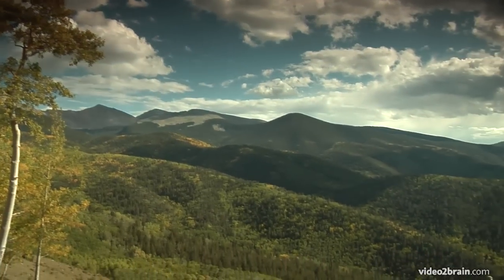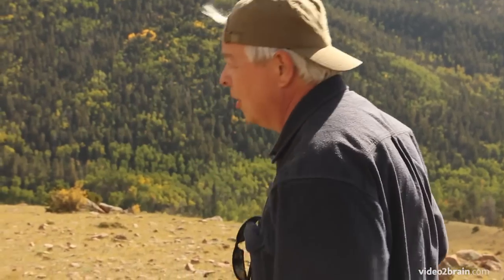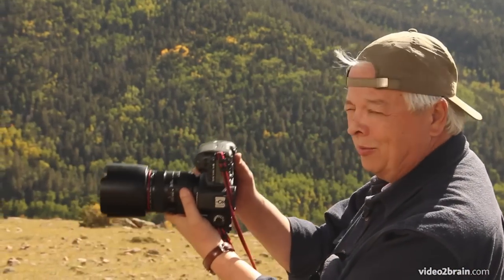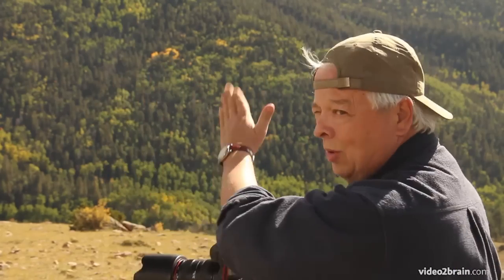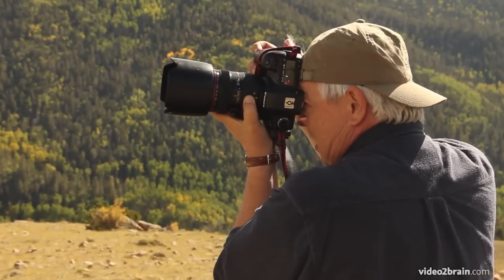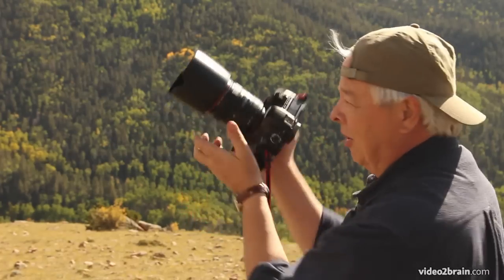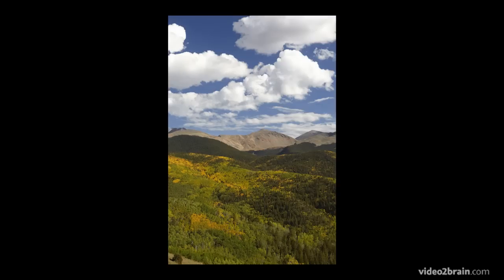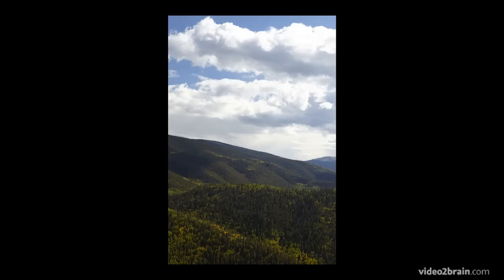Handheld Panoramic Landscape Photography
In this free sneak-peek lesson from video2brain's soon-to-be-released course Mastering Landscape Photography: Learn by Video, Phil Hawkins teaches you some landscape photography tips and techniques to create a fantastic panoramic landscape image. You can find more information about Phil's course